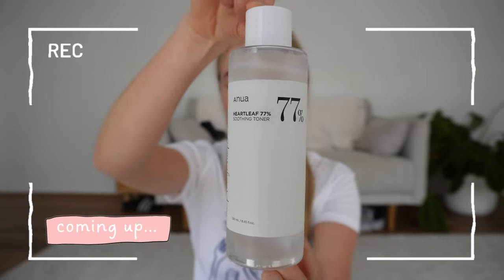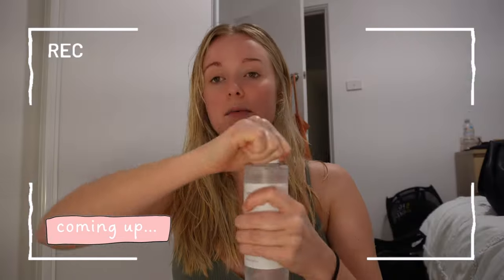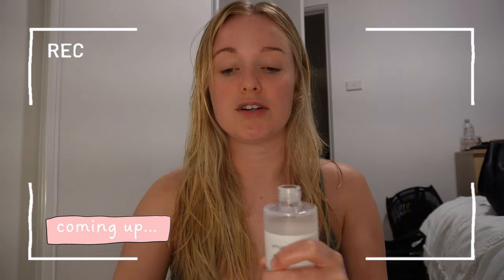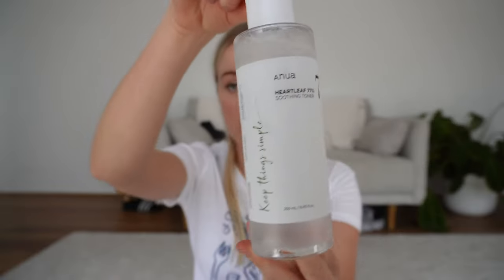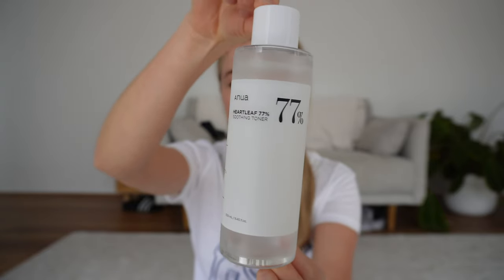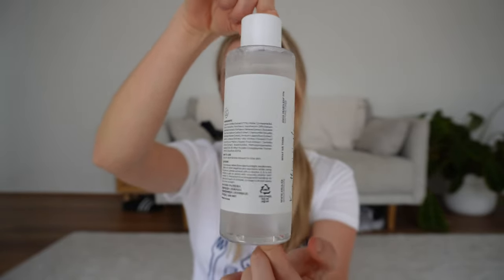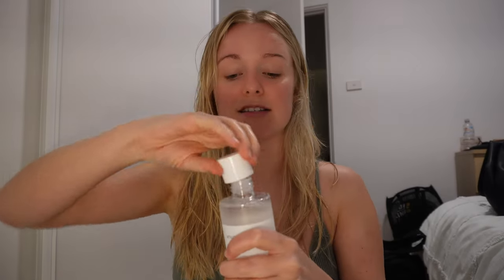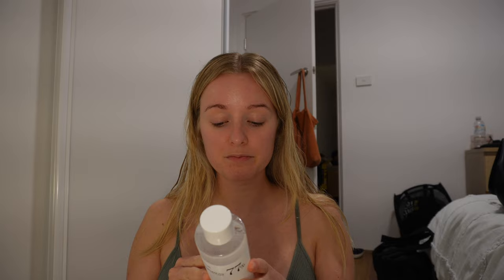Testing Korea's most popular toner | ANUA HEARTLEAF 77 Soothing Toner Review!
Hey guys! This week I'm testing the Anua heart leaf 77 smoothing toner. I've seen this alllll over my tiktok recently so wanted to try it out on my sensitive / oily / acne prone skin. Xxx